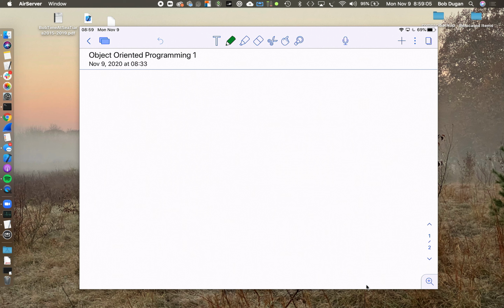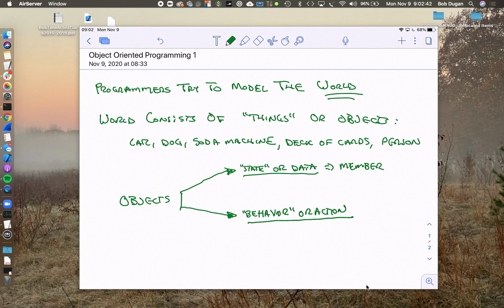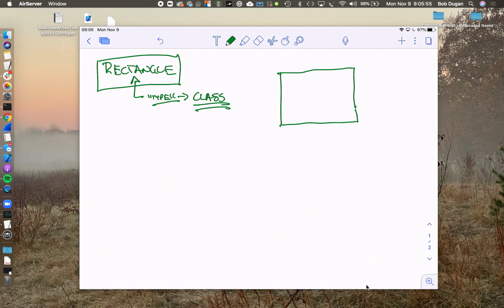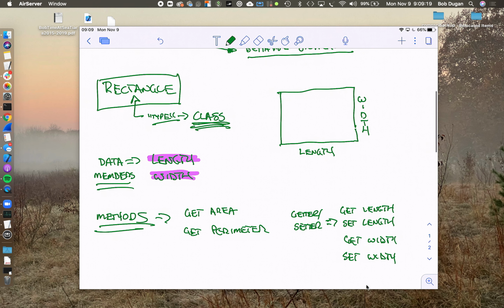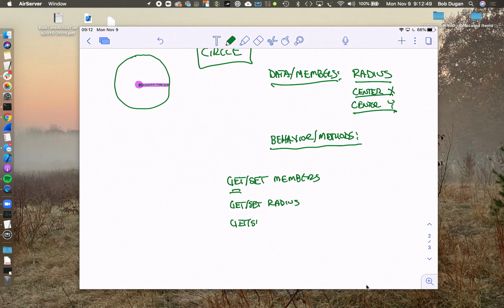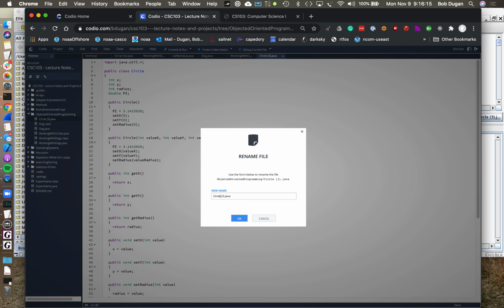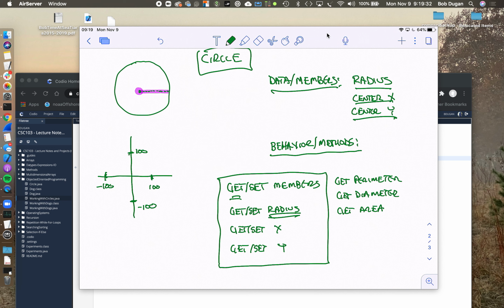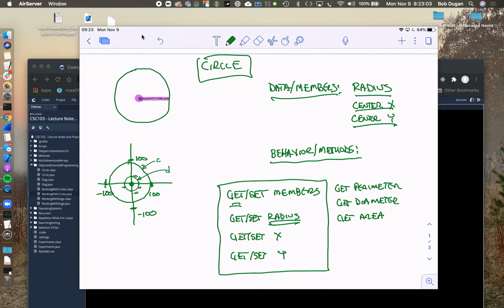CSC103 - OO - Using Circle Class